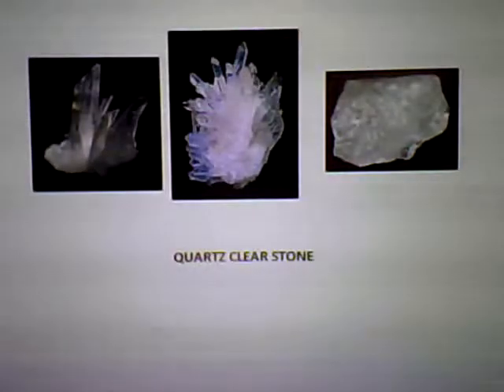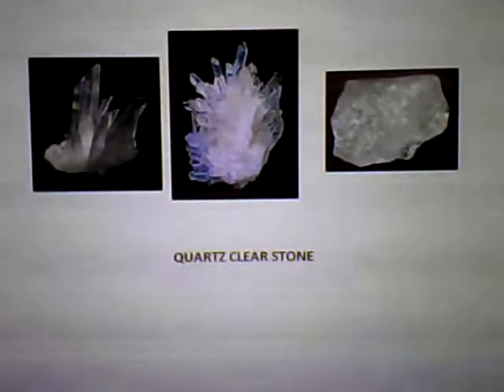clear quartz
balance and clears away negative energy.